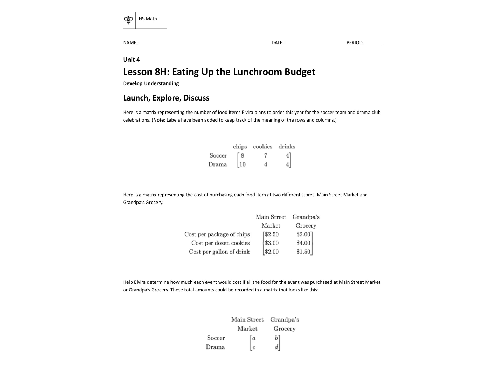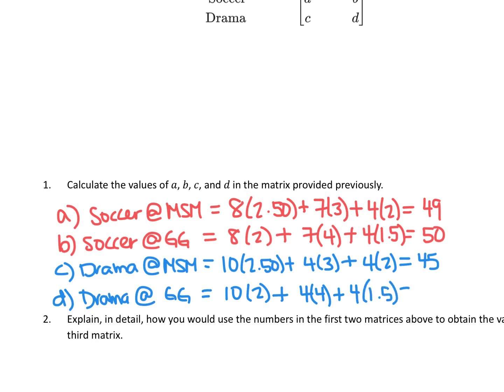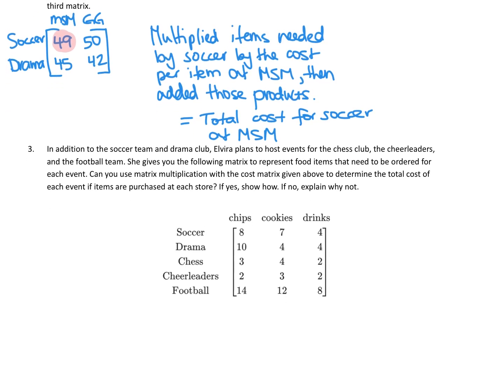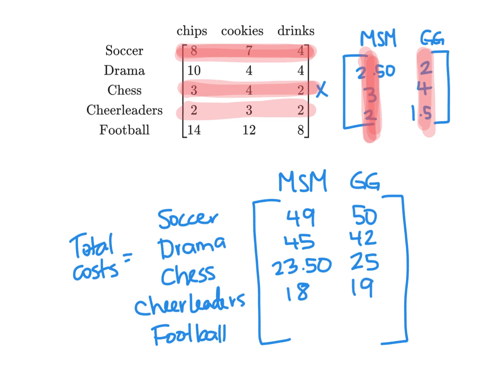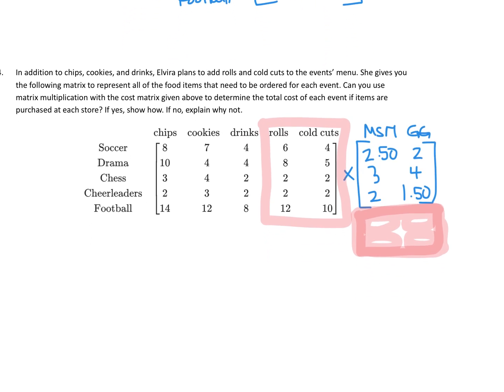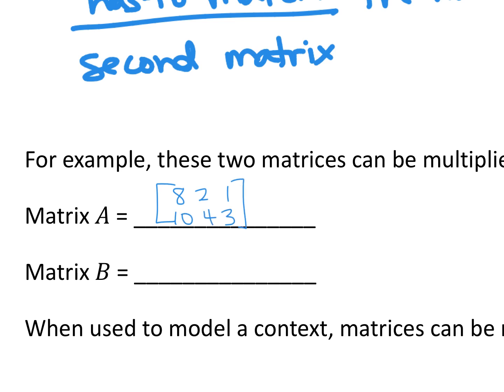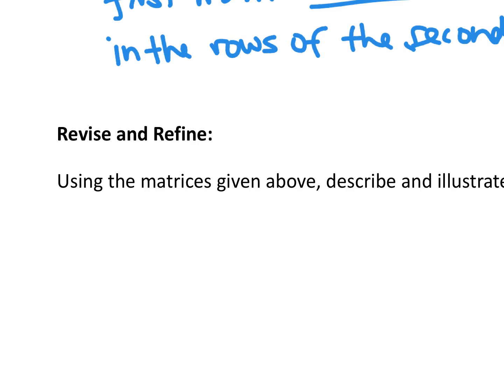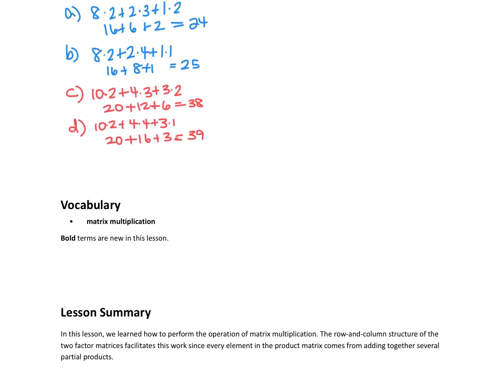4.8H Eating Up the Lunchroom Budget